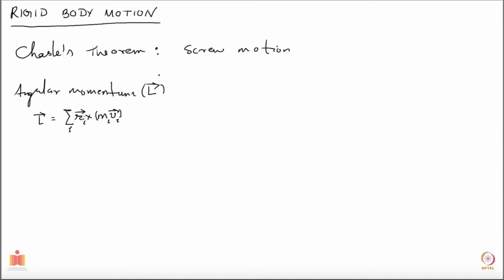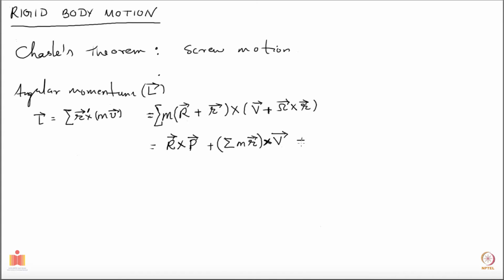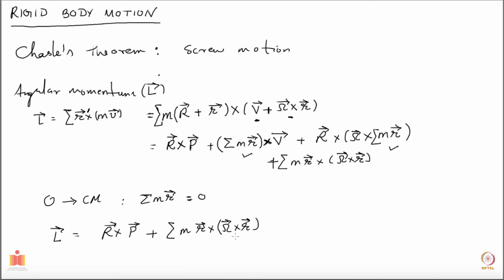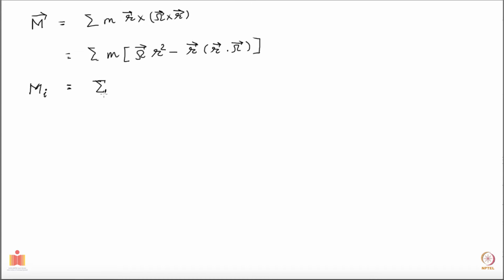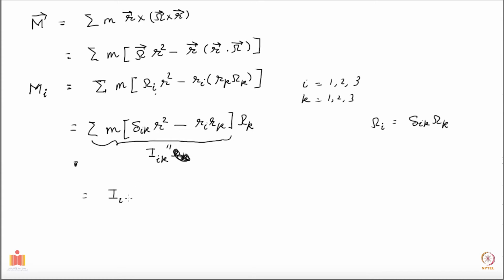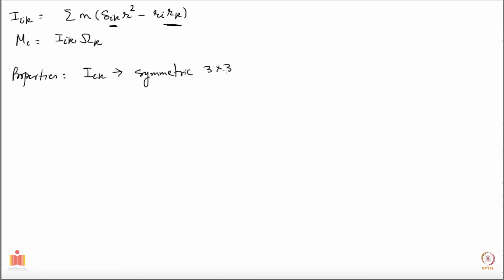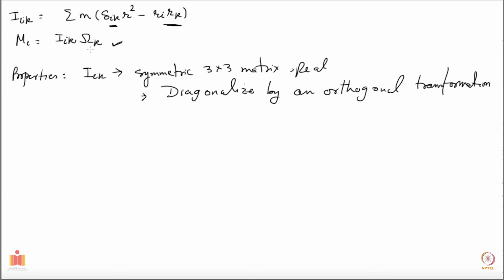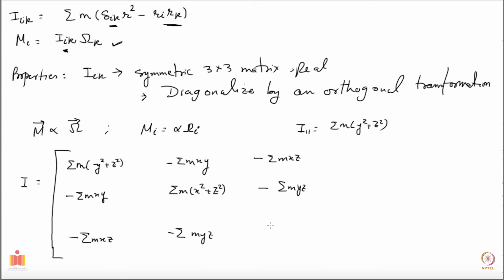Moment of Inertial Tensor